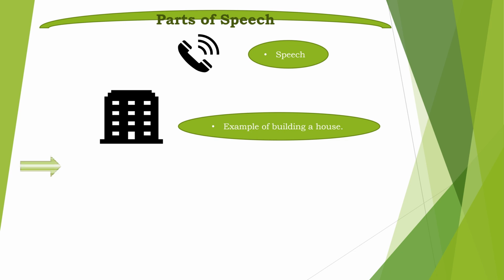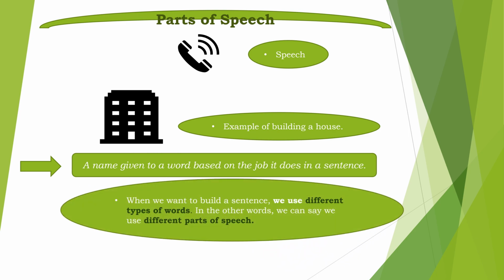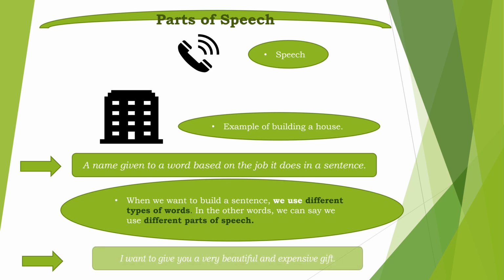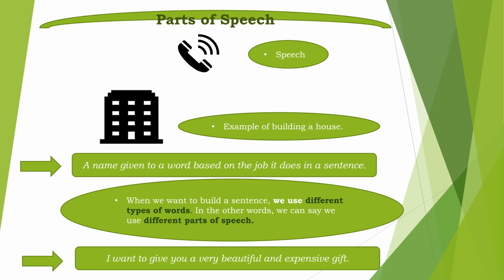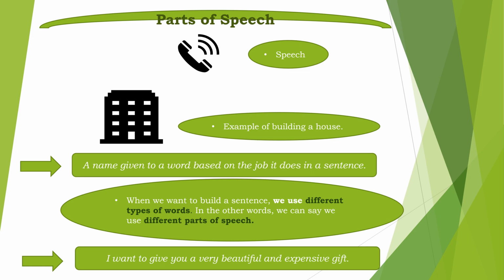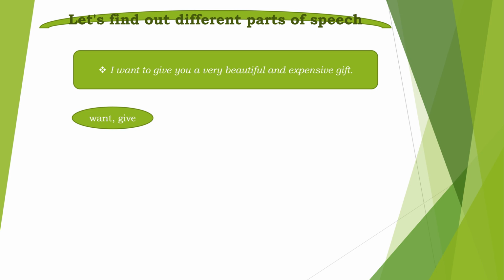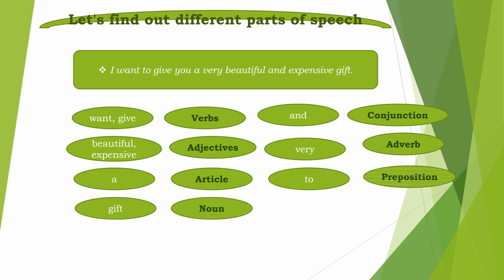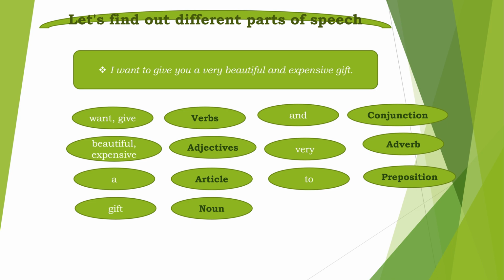Parts of Speech Part 1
Hello All,

This video will teach you about the Parts of Speech. This is a very complex and lengthy grammatical concept. It is not easy to explain this concept in one video. So I would teach this concept to you all in a series of videos. I want to make sure that you all will learn this in a series of videos with each video focusing on an individual part of speech along with examples. So stay in tune.

This video is giving you an introduction about the Parts of Speech. This video is Part One. We have 8 Parts of Speech, so you will be getting around 8 videos for an individual concept.

Thank you, everyone, for watching my videos.